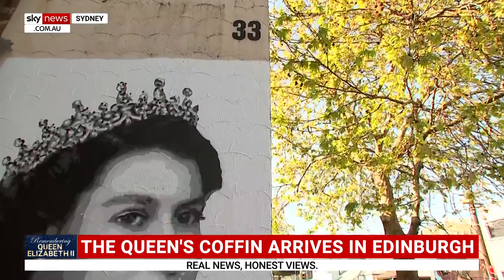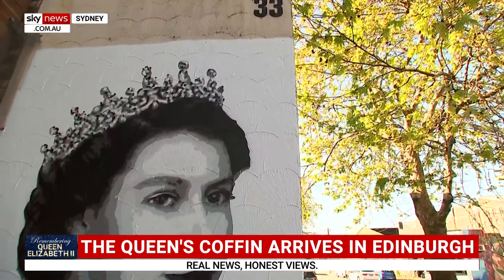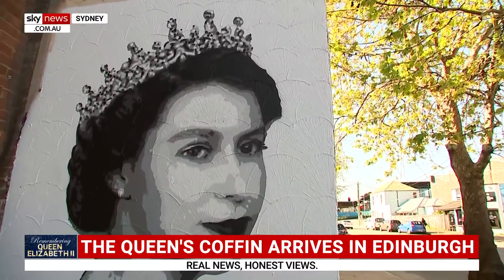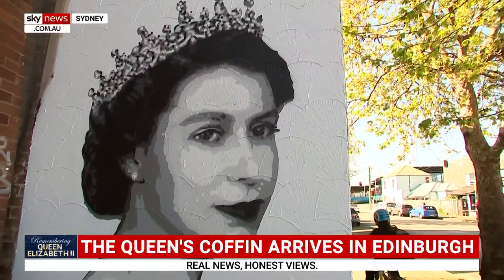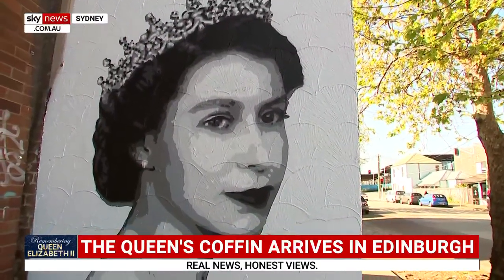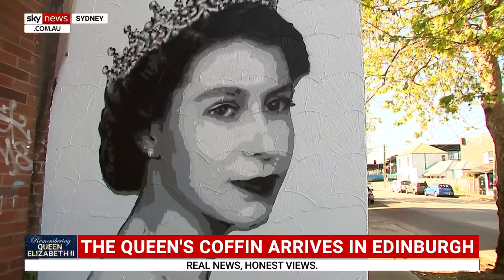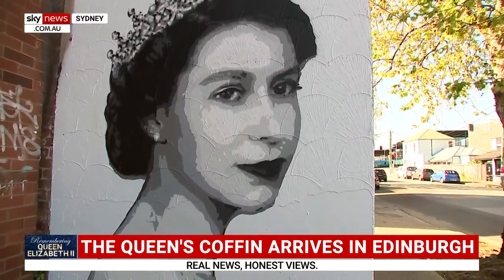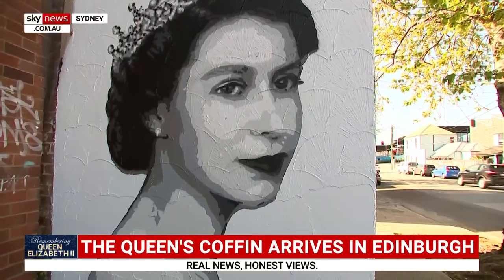Sydney mural created in honour of Queen Elizabeth II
A mural has been created in Sydney's Inner West in honour of Queen Elizabeth II – a striking portrait of Her Majesty from the early days of her reign.

The artwork in Marrickville took artist Stuart Sale two and a half hours and six layers of paint to complete.